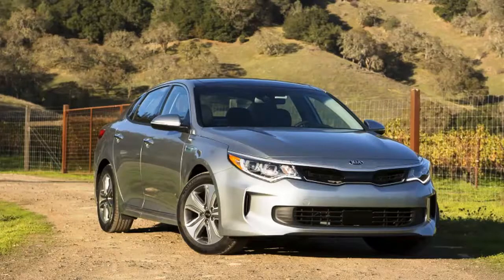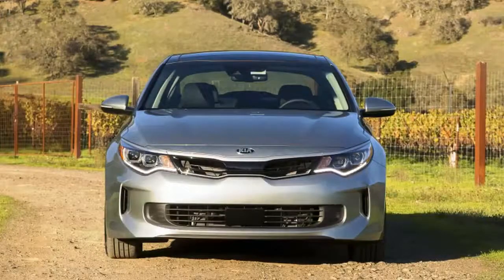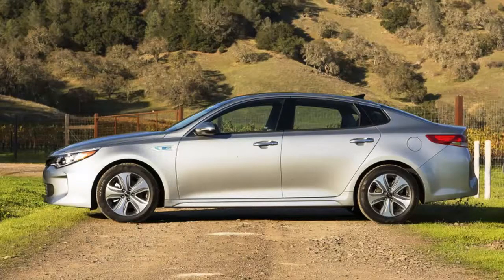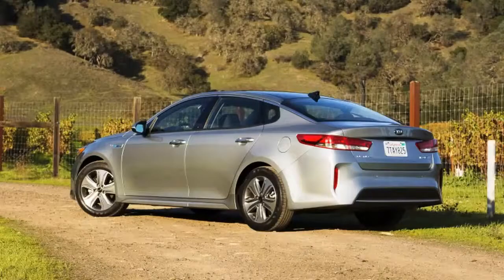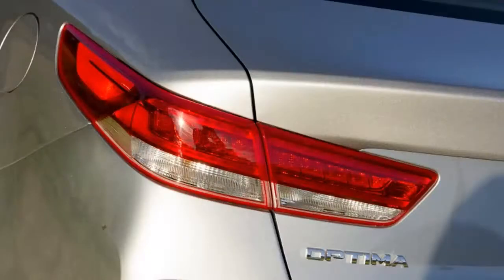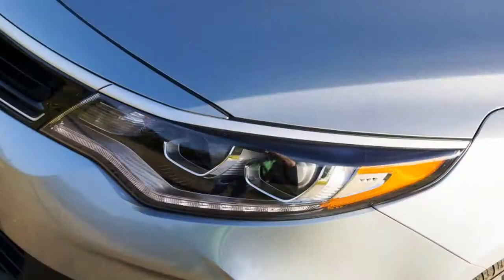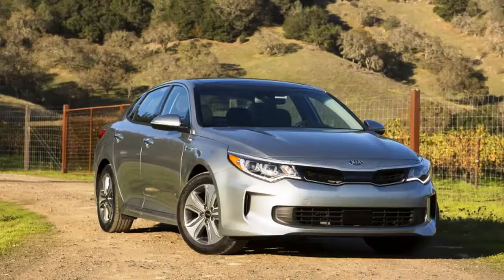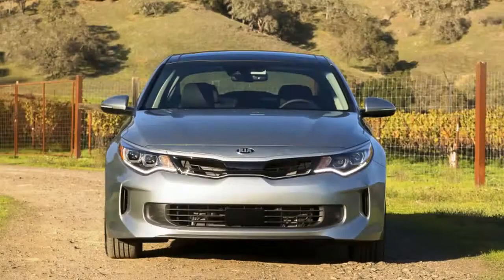Wow Automatically efficient 2017 Kia Optima Hybrid Quick Spin